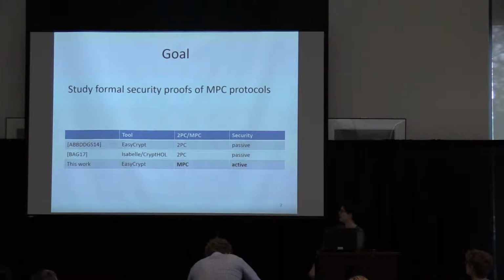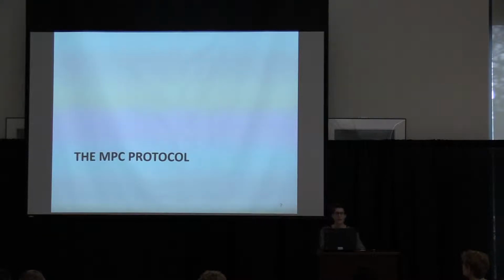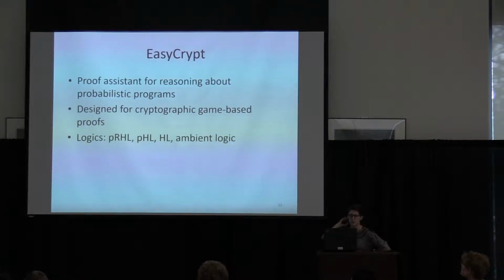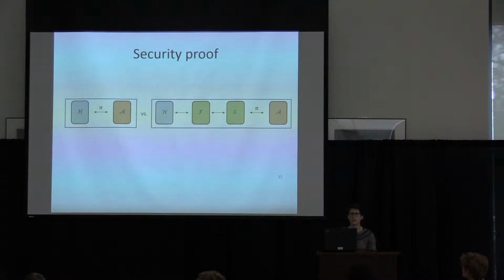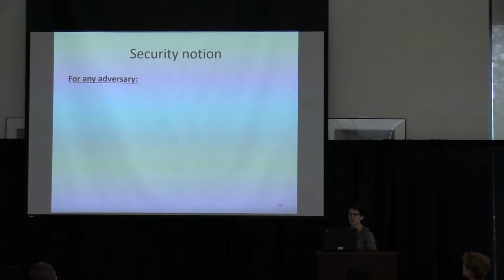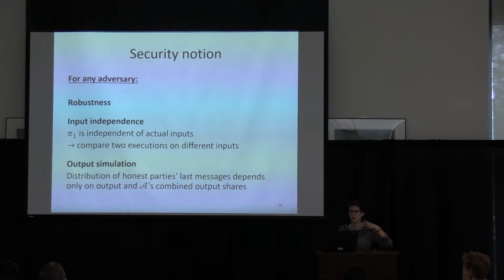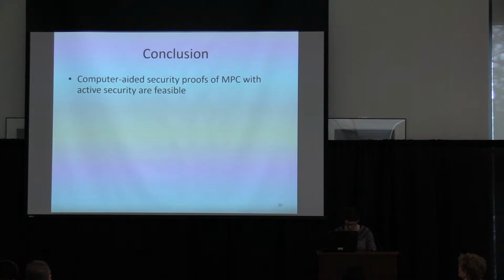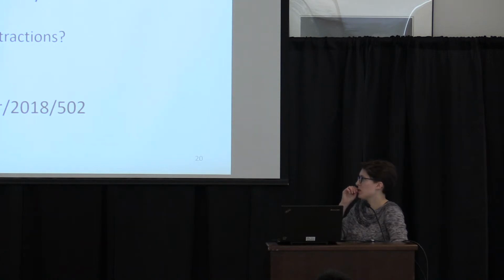Sabine Oechsner - Computer-Aided Proofs for Multiparty Computation with Active Security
Sabine Oechsner of Aarhus University presents her talk "Computer-Aided Proofs for Multiparty Computation with Active Security" at the DIMACS/MACS Workshop on Usable, Efficient, and Formally Verified Secure Computation on March 14-15, 2019.